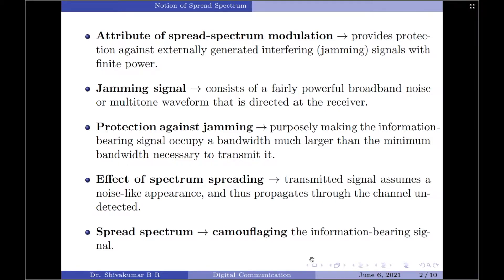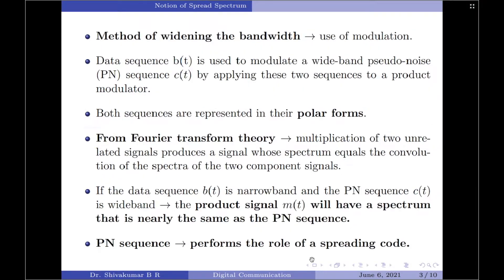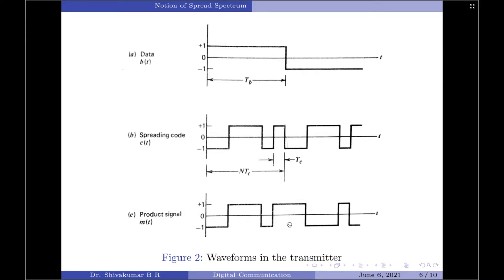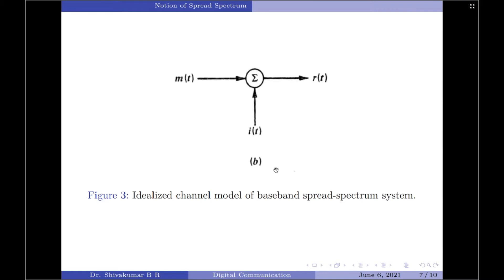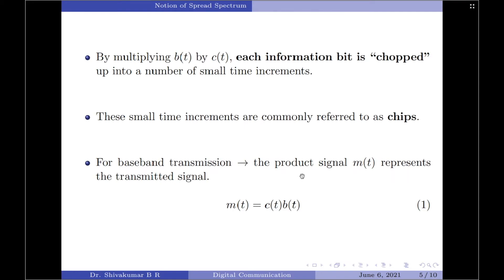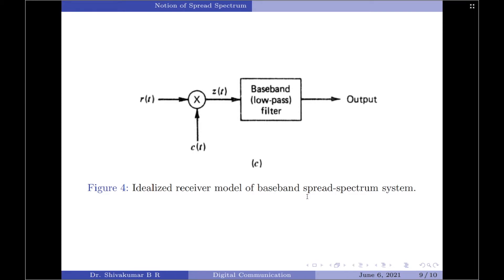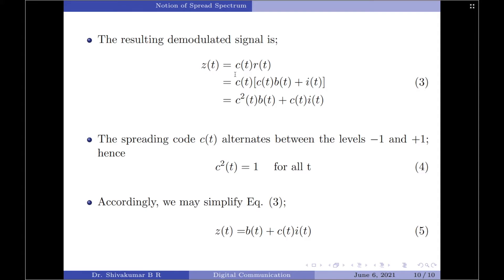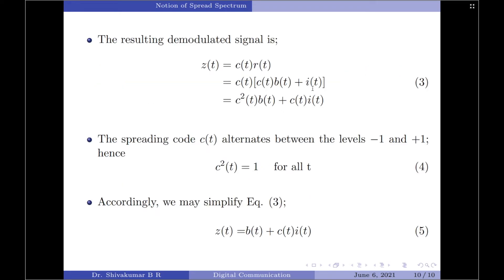Lecture 53: Direct Sequence Spread Spectrum (Notion of Spread Spectrum)